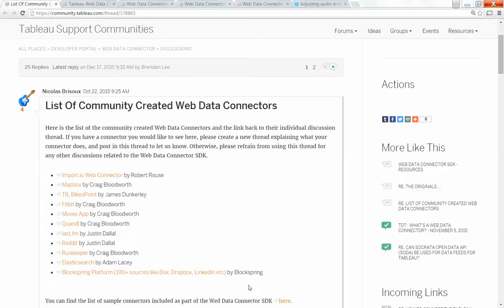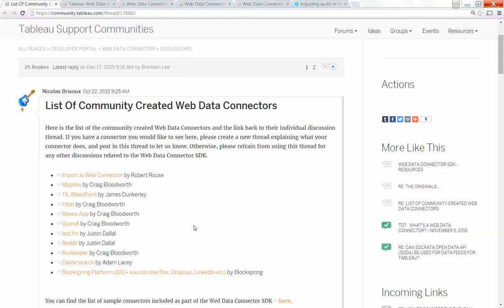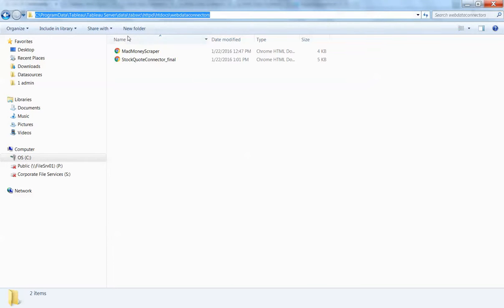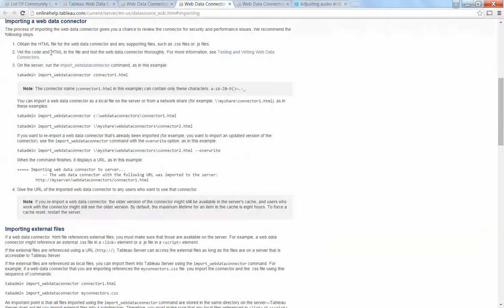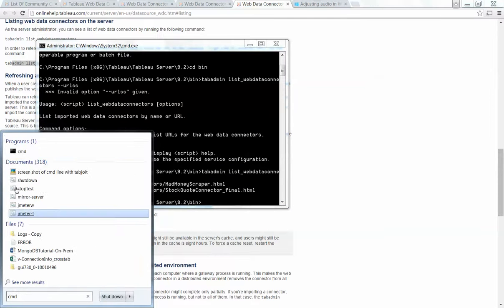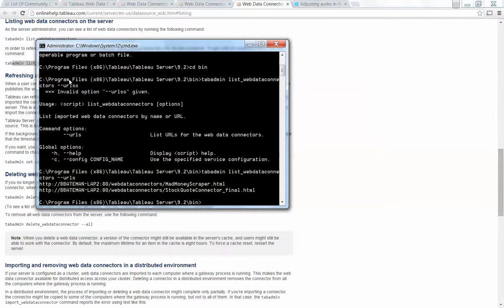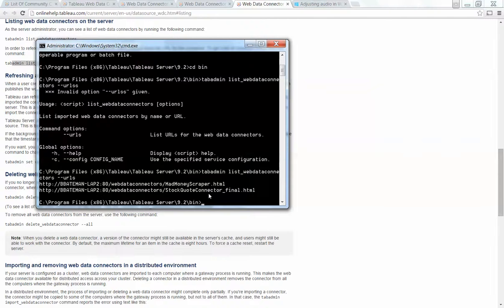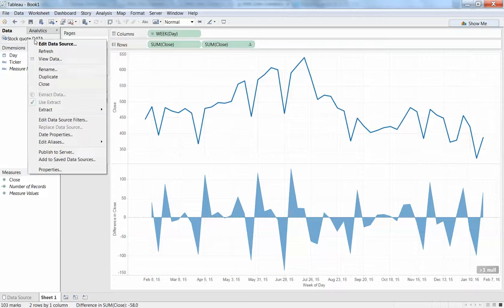IMPORT AND USE TABLEAU WEB DATA CONNECTORS - Quickvids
1) Import (either by dragging and dropping into the folder that houses web data connectors

2) Use tabadmin list_webdataconnectors --urls to find the URL

3) use it